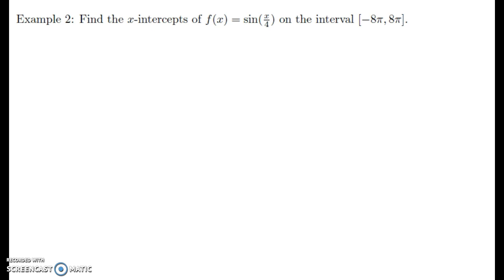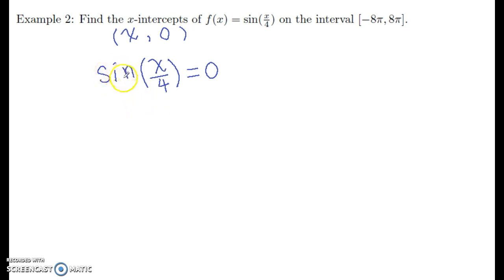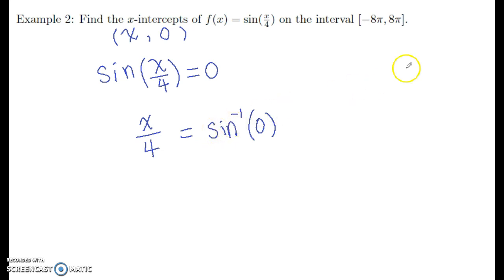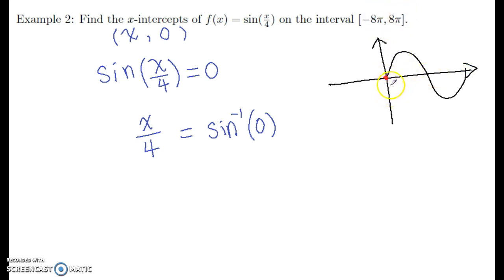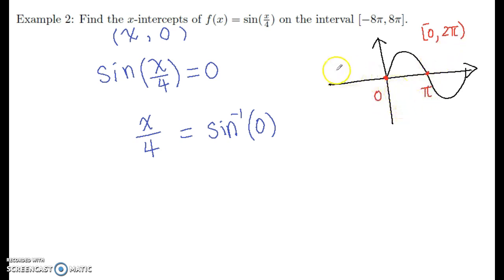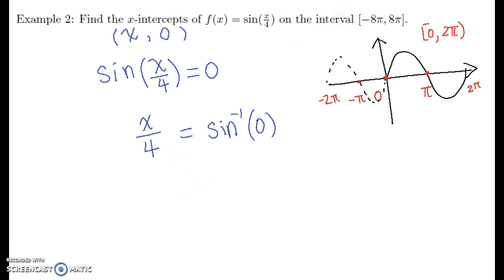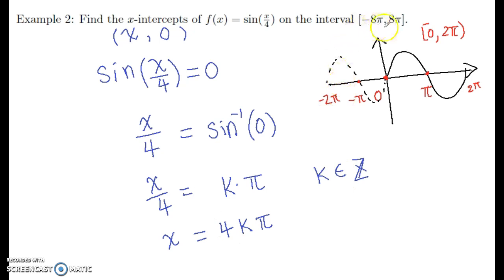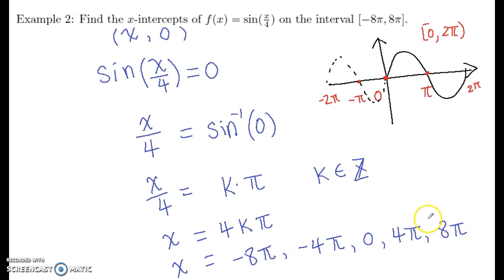1.3 Example on Solving Trig Equation